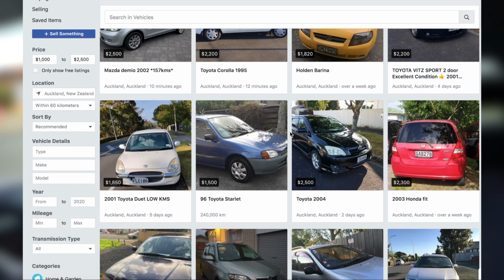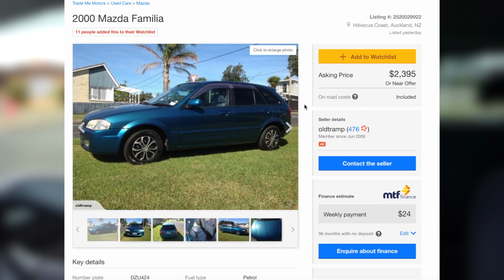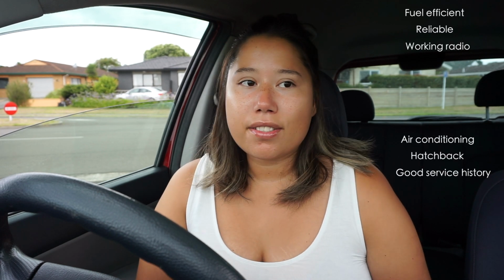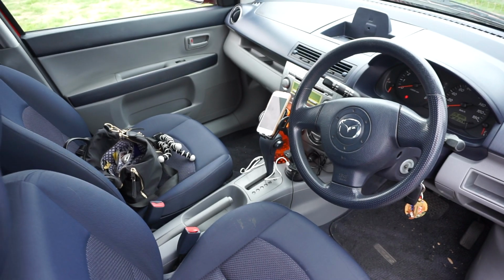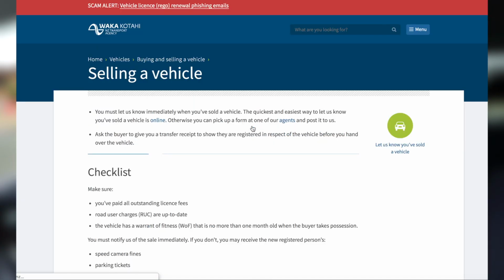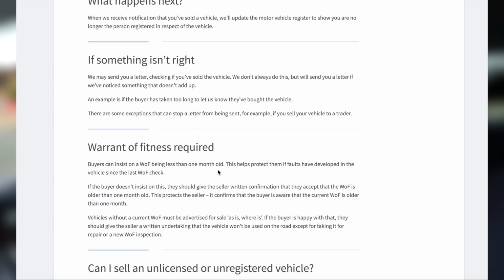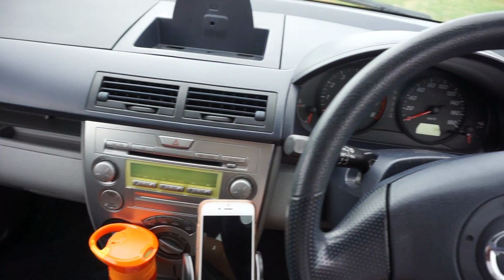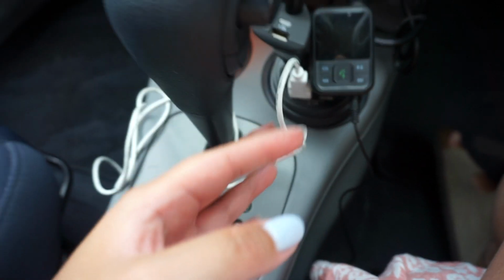I bought a used car in New Zealand 😲How & Tips - Moving to New Zealand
Interested in ordering vitamins? Vitally provide awesome personalised vitamins packs. You can get $20 off if you click on this link:

Welcome back! In this video, part of my Moving to New Zealand series on my channel I go over the process and tips of buying a used car here in New Zealand. After many viewings and waiting it out for weeks, the 'right' one finally came along and I purchased my FIRST ever car :) 🚗 Introducing lil' red rocket. She's small and not may not be mighty, but she's reliable and will go go go!

Like I said in the video, Chrisfix's videos really helped educate me and learn about things to look for when purchasing older used cars.

If you watched the video and have more questions about buying a used car in New Zealand that I didn't go over in this video, leave a comment below and I'll be sure to answer.

Kyra Mioso
XO